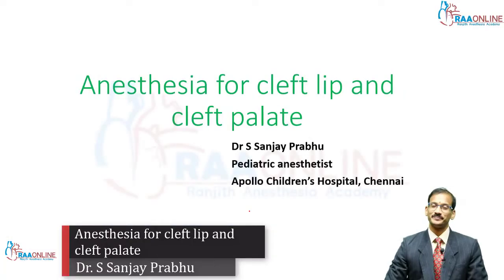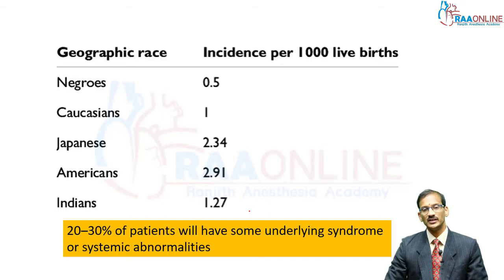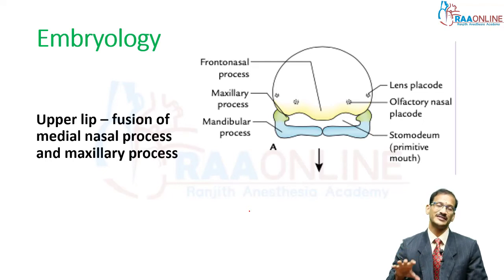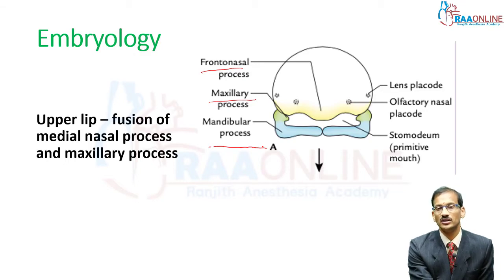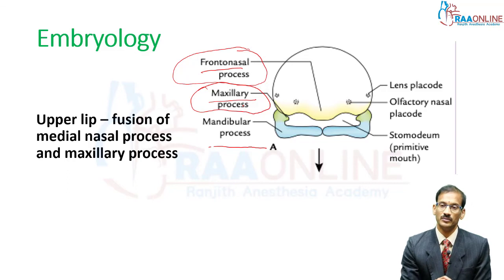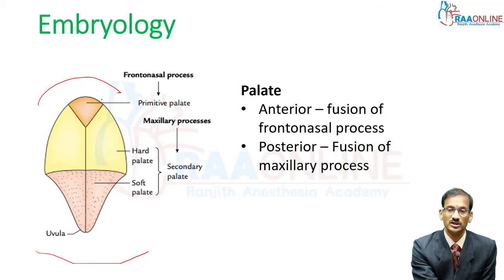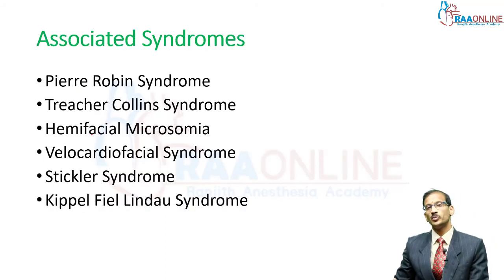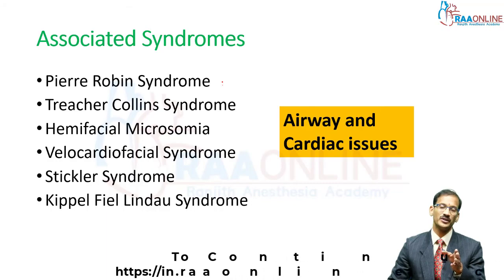Anesthesia for Cleft Lip and Cleft Palate